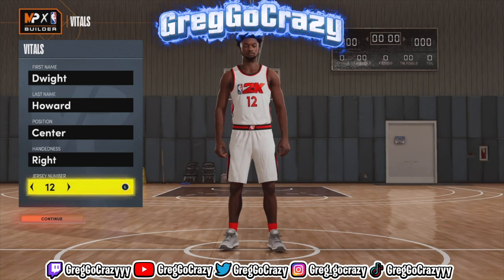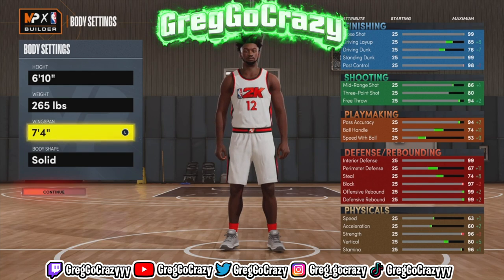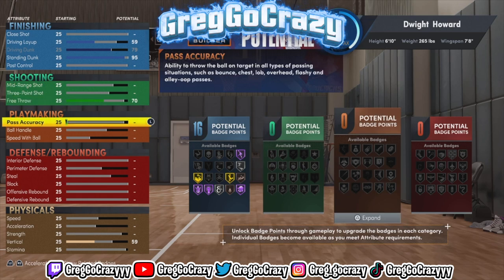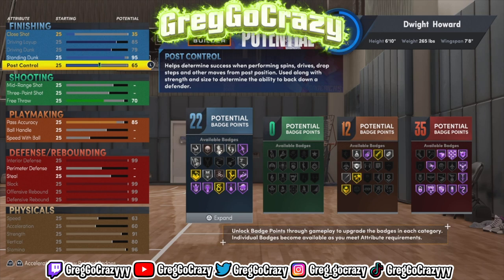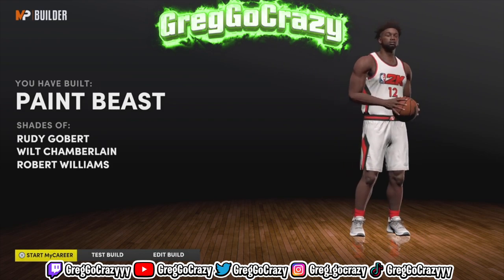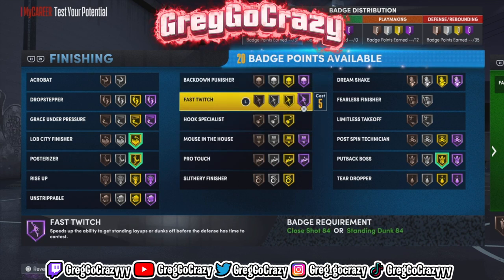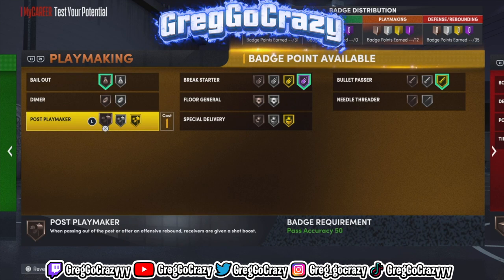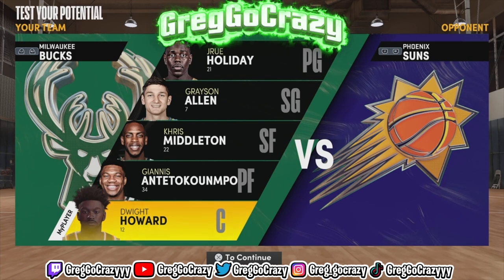*NEW* PRIME ORLANDO MAGIC DWIGHT HOWARD "PAINT BEAST" IS THE BEST COMP CENTER IN NBA2K22 SEASON 5 !!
2-way slashing playmaker
Shooting 2-way slashing playmaker
2-way slashing playmaker with sharp takeover
3 and D point
Defensive anchor
2-way slashing playmaker
7’3 stretch
Balanced scorer
2-way slashing playmaker with contact dunks
Menace
Menace badge
100 Badges
100 Badge Demigod
96 Badge Upgrades
Best Badges
Best Build
Rarest Build
NBA 2K22
Current-Gen
Next-Gen
PS5